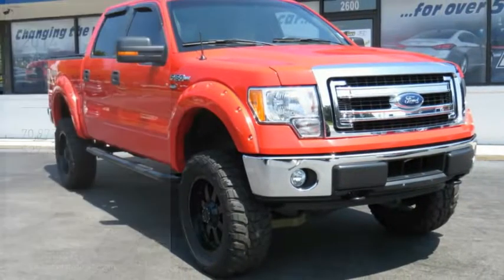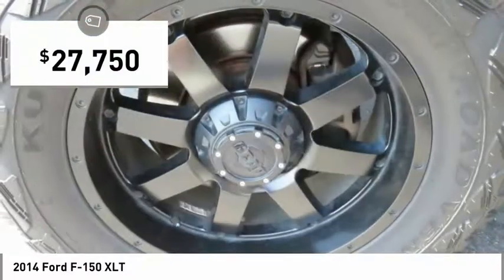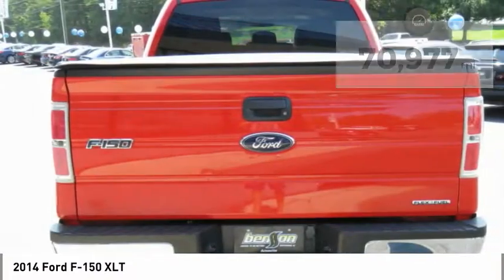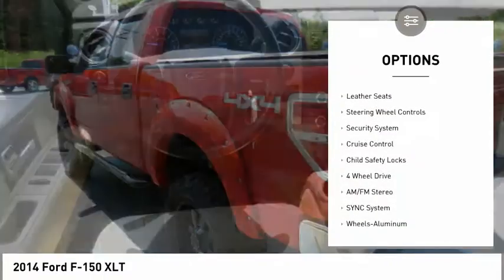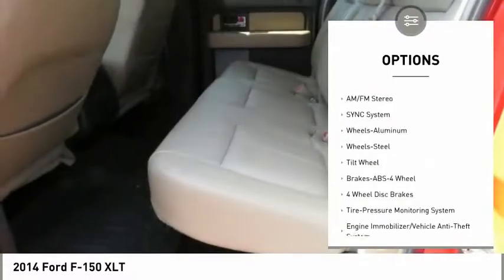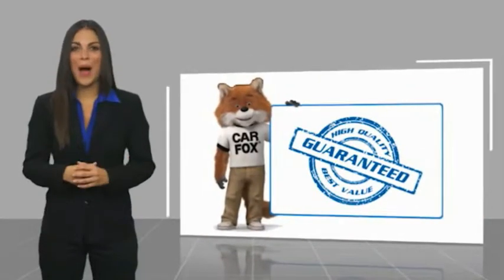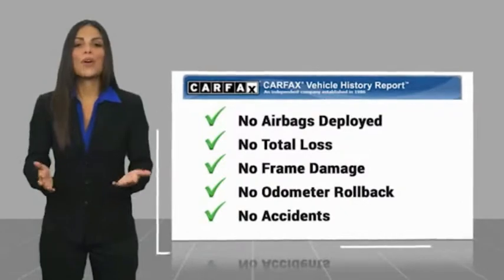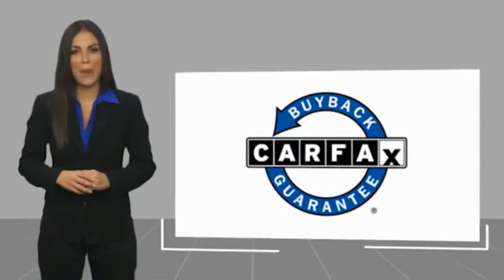2014 Ford F-150 Spartanburg SC C2508A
2014 Ford F-150 XLT

Benson Hyundai
2550 Reidville Road

F-150 XLT, 4D SuperCrew, 5.0L V8 FFV, 6-Speed Automatic Electronic, 4WD, ABS brakes, Compass, Electronic Stability Control, Illuminated entry, Low tire pressure warning, Remote keyless entry, SYNC Voice Activated Communication & Entertainment, Traction control.brbrbrAwards:br  * 2014 KBB.com Brand Image AwardsbrbrMention this advertisement to receive this advertised price.